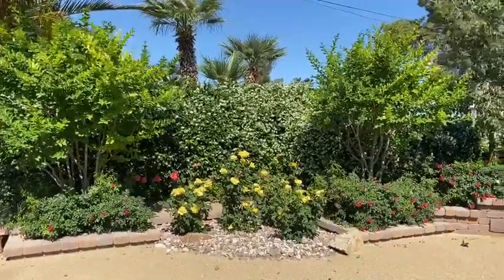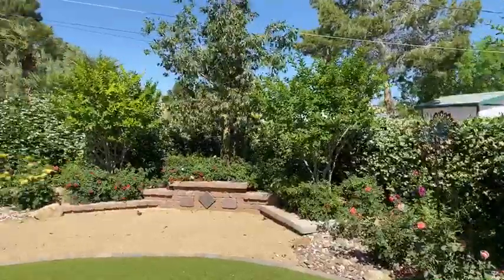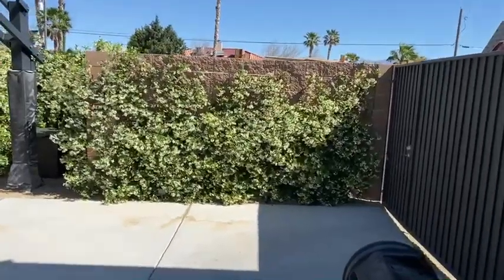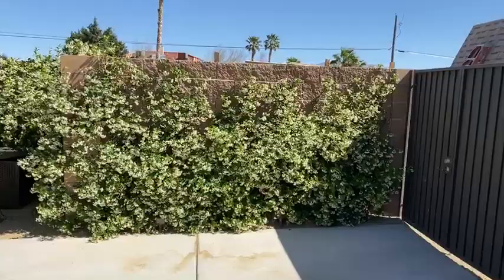EZ-FLO Customer Review: V.I.P. Landscaping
VIP Landscape in Las Vegas,NV gives us a tour of their showroom. They are currently using our 2.5 gal system to feed this landscape. (EZ003-CX)

For more information on the products used in this video please